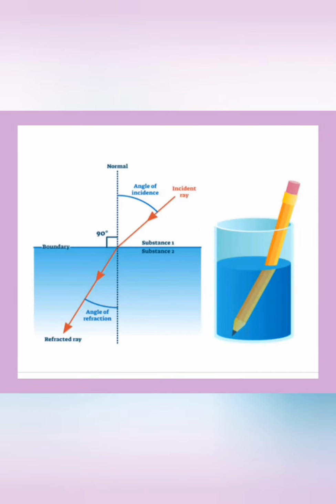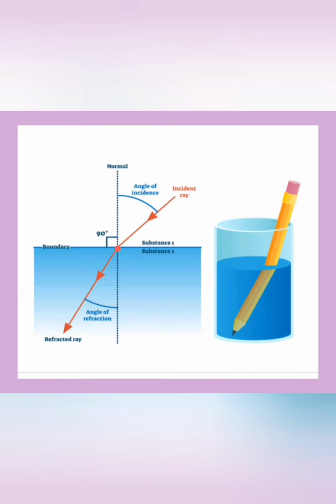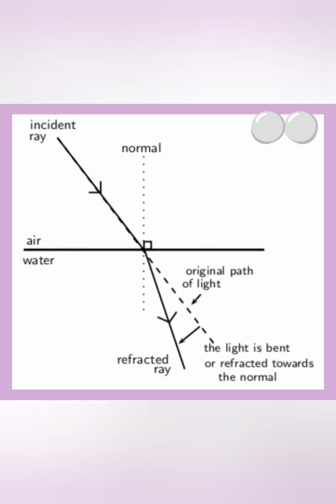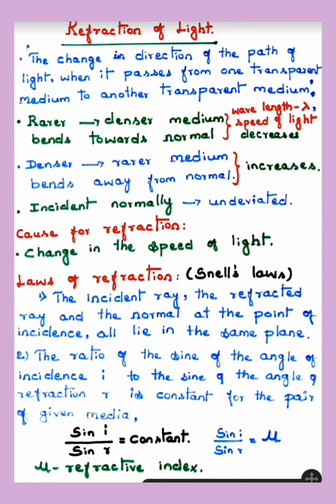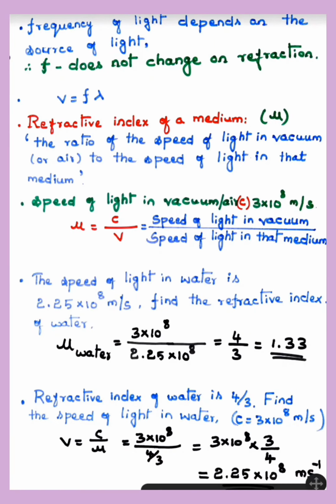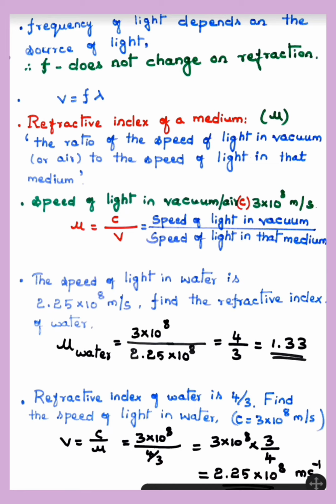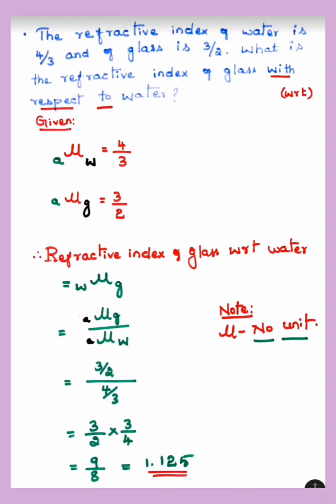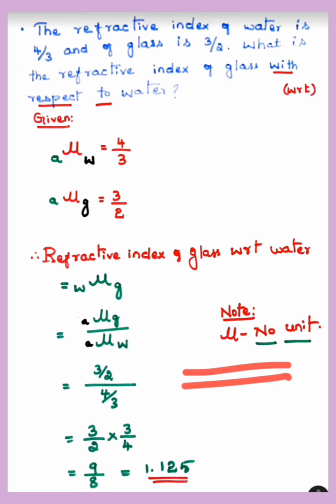Refraction of light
In this video we shall learn about Refraction of light